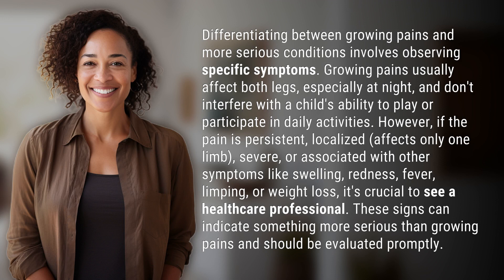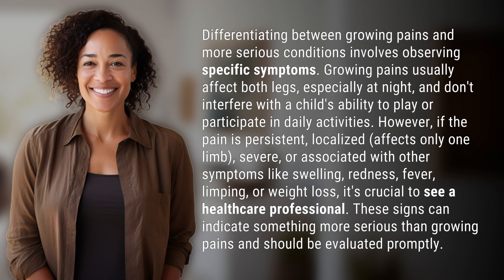How to tell the difference between growing pains and something more serious?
Growing Pains or Something More? How to Tell the Difference 👉 Growing Pains vs Serious 👉 Learn how to differentiate between growing pains and potential serious conditions by recognizing specific symptoms. From nighttime leg pain to localized discomfort, understand when to seek medical help for your child's well-being.

Laura S. Harris (2024, March 30.) How to tell the difference between growing pains and something more serious?
    🌐 AskAbout.video